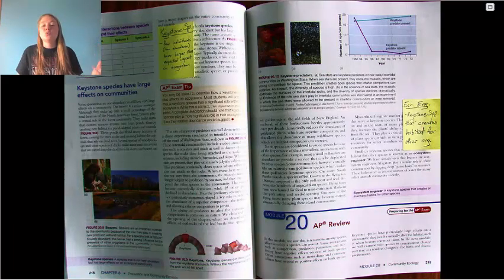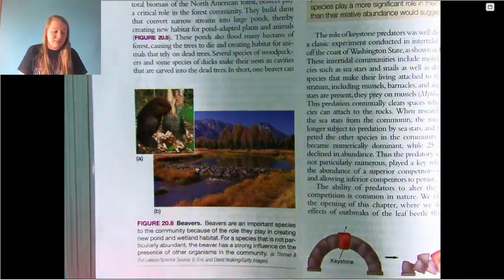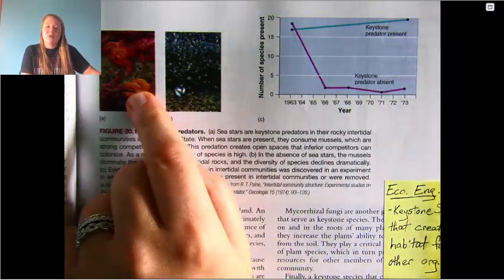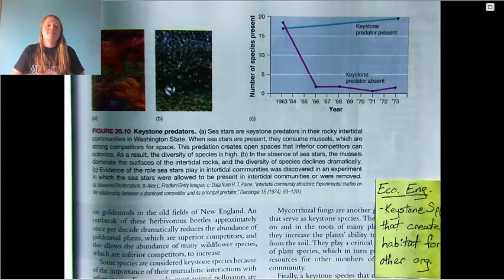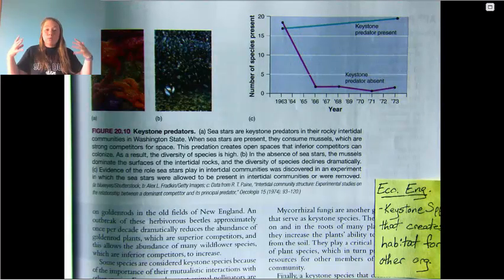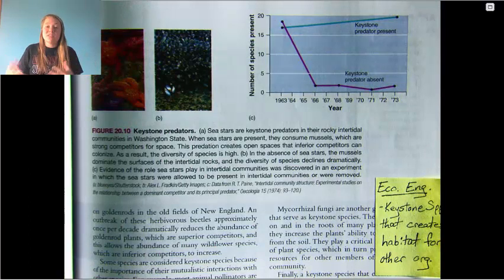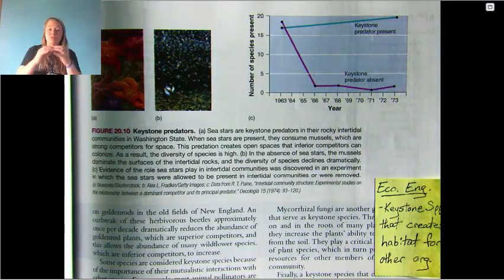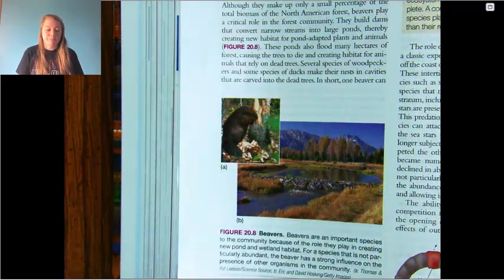AP Env Sci - Module 20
Topics in this video include:
- symbiosis
- competitive exclusion principle
- resource partitioning
- keystone species
- ecosystem engineers